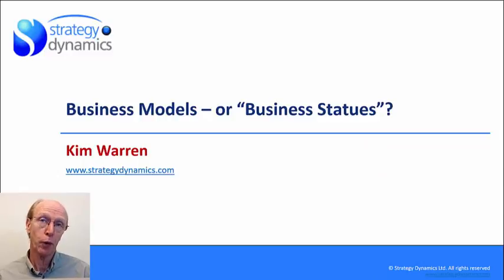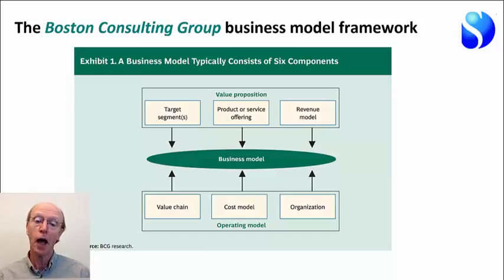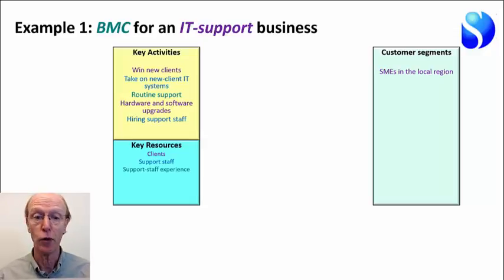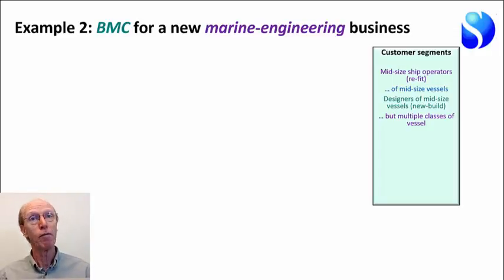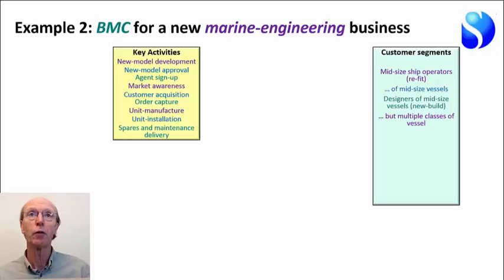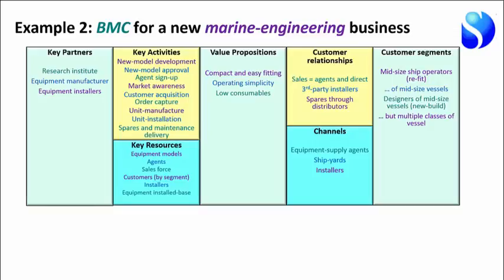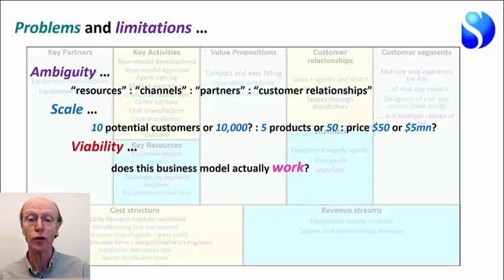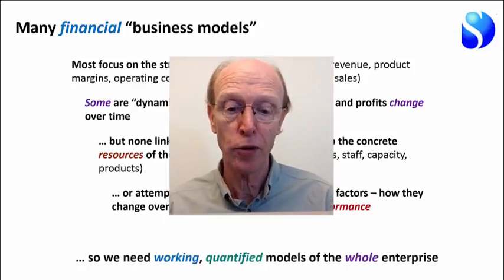Business Models or Business Statues?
"Business Models" are a very popular topic, but poorly defined. This video shows how abstract and inconsistent terminology, no quantification, and no causal relationships mean they tell us nothing about how a business actually works, or even if it can! We need *working*, quantified models.